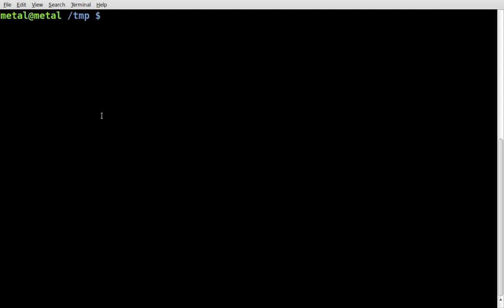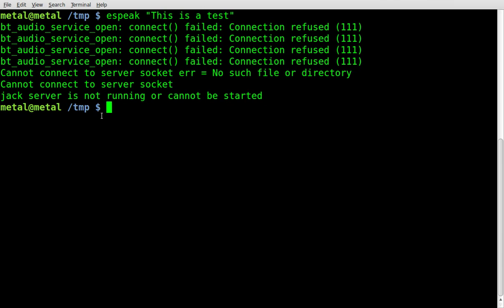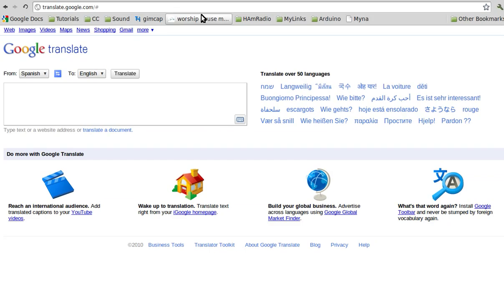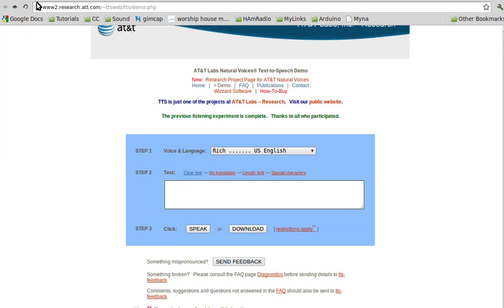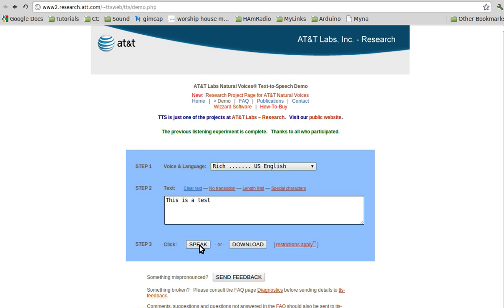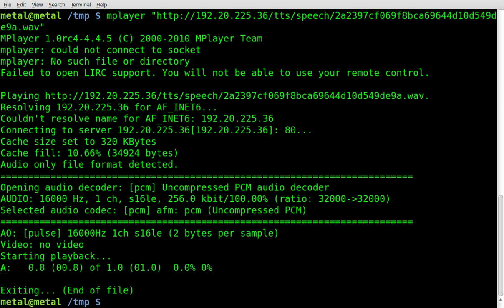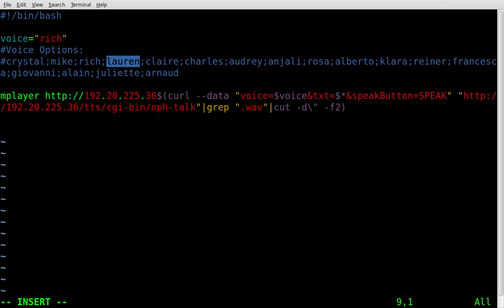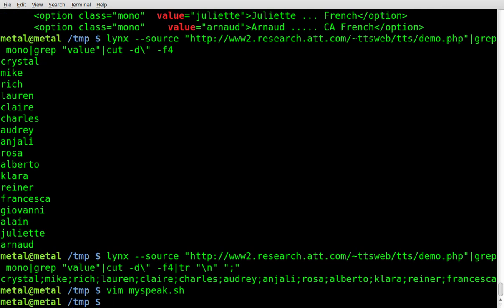Text to Speech - without Espeak- BASH